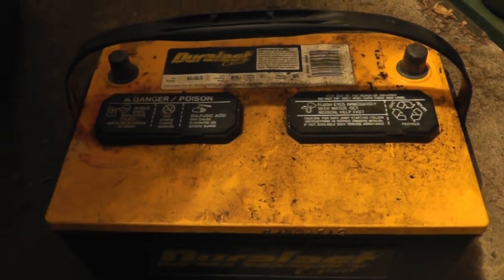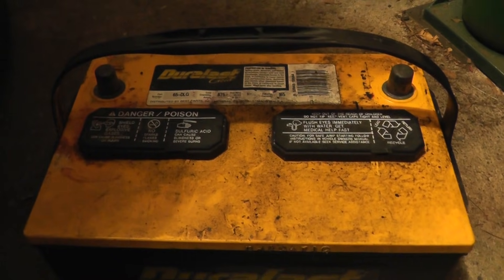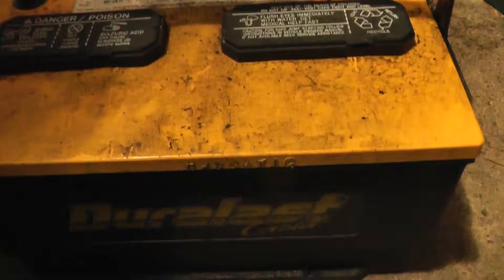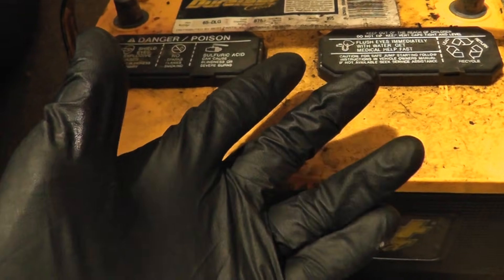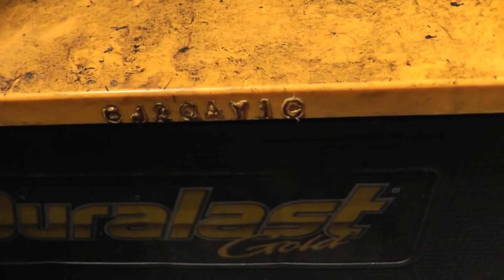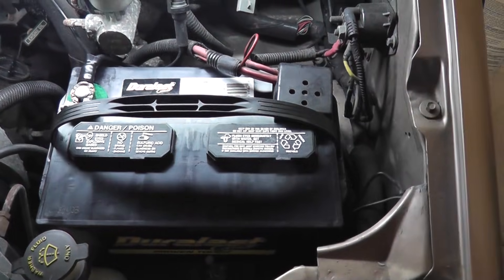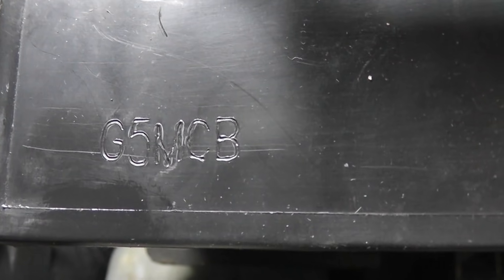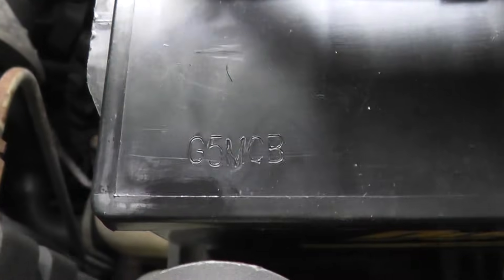How Old Is Your Car Battery? (Reading Battery Date Codes)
In this video I show you how to find the manufacturing date of your automotive battery.

The age of your battery is very important because even batteries that are well taken care of still degrade internally with age and will eventually fail.

The average lifetime of a battery is 3-5 years and it's life begins after the manufacturing date.